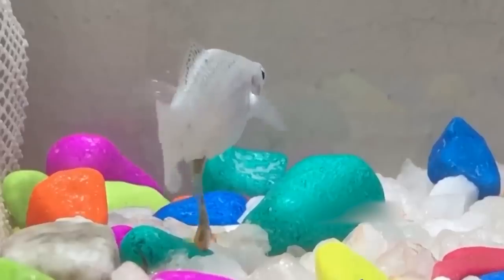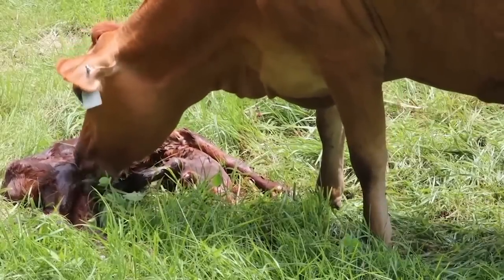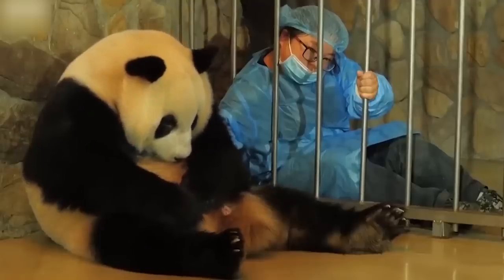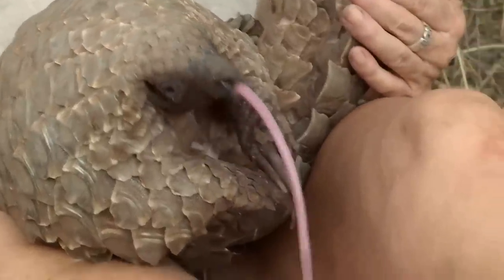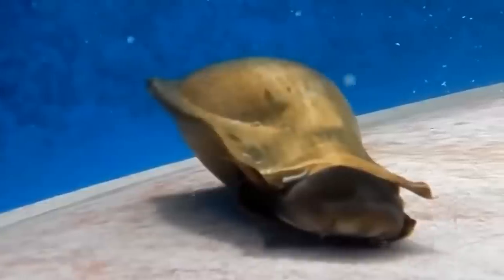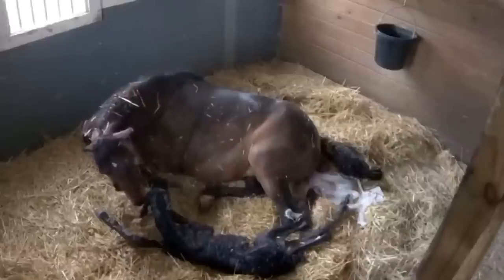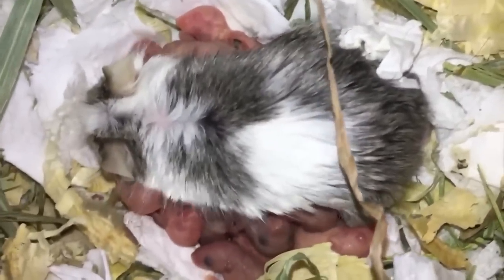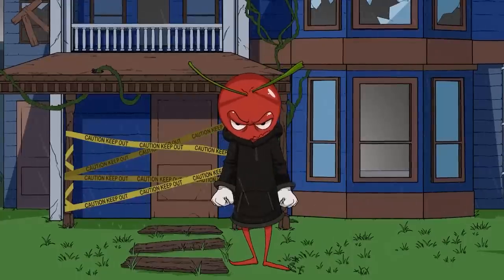20 Craziest Ways Animals Give Birth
You probably know how childbirth works. But did you know… it’s different from species to species? And some animals have… rather unique methods. These are the 20 craziest ways animals give birth!